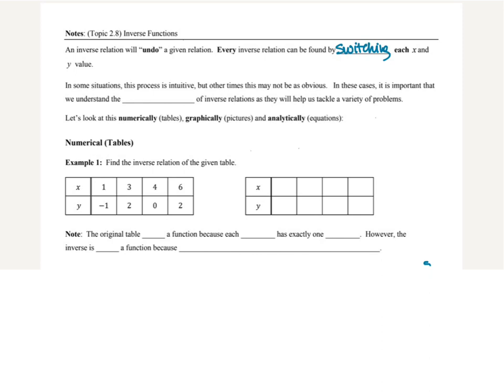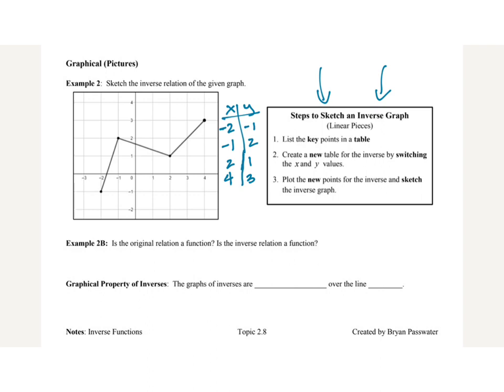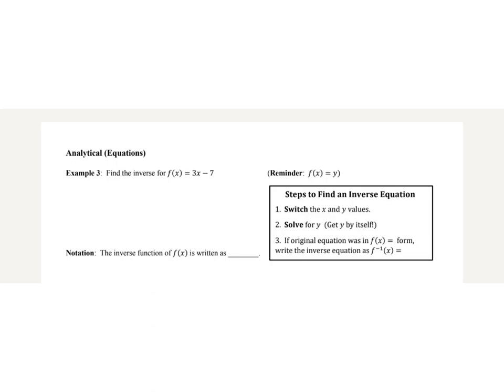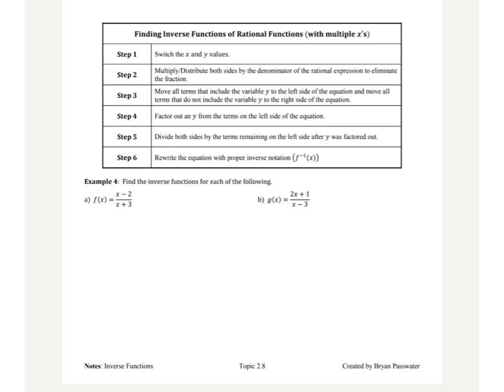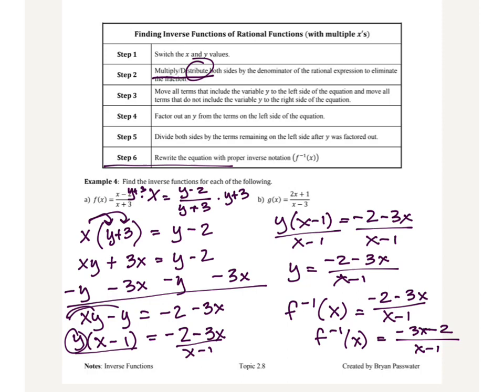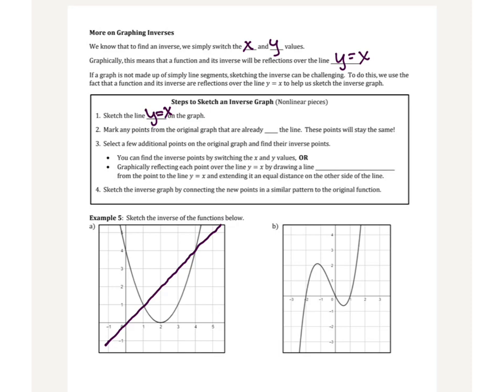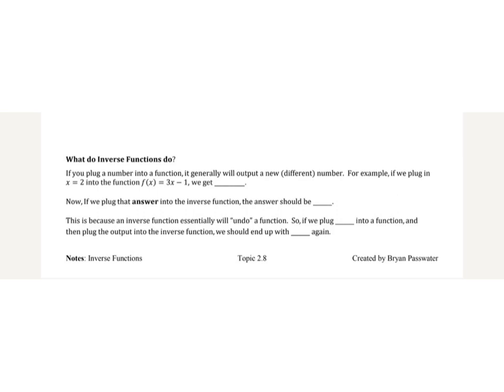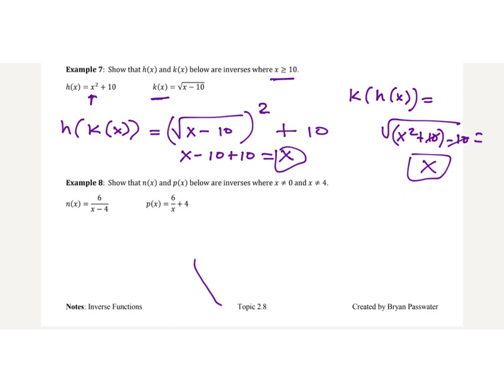2.8 Inverse Functions